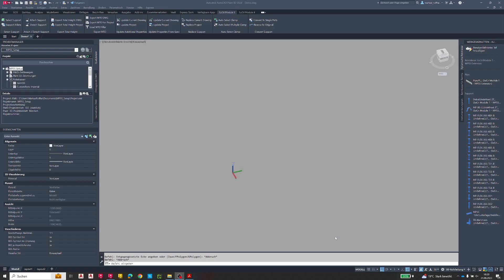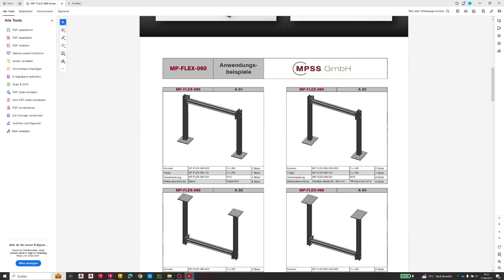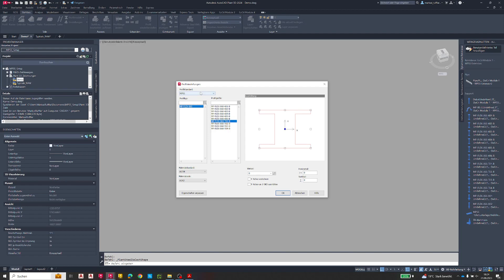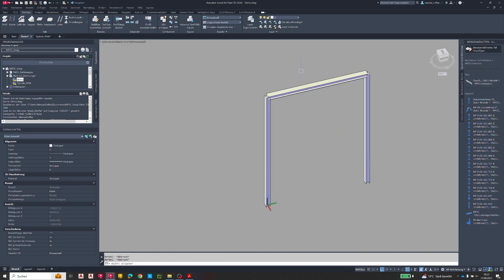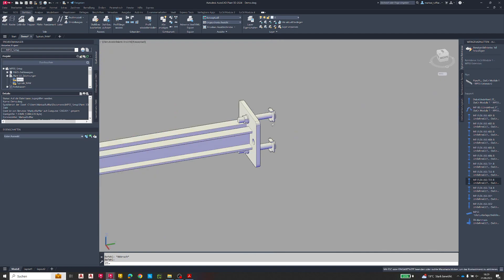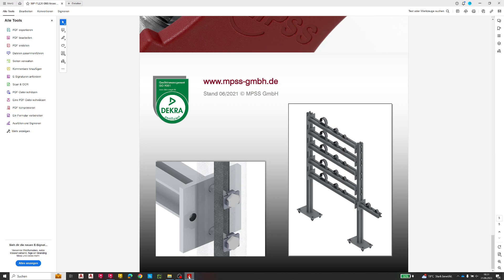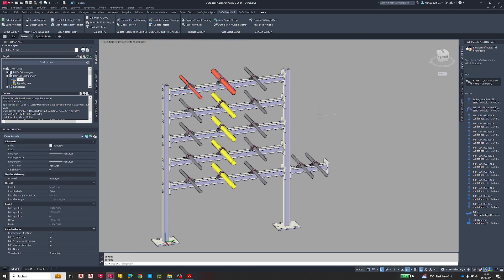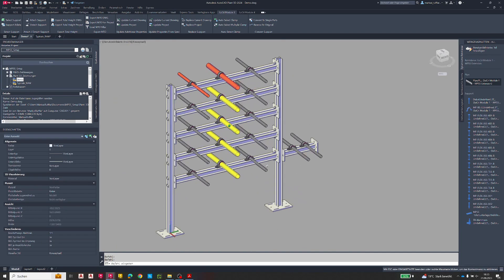Plant 3D Supports - with SuCri its easier then everything else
Plant 3D Supports - With the Sucri plugin for Plant3D, it is child's play to create secondary steelwork in Plant3D and derive a drawing from it

MAX PERFORMANCE, MAX EFFIENCY, SMART!